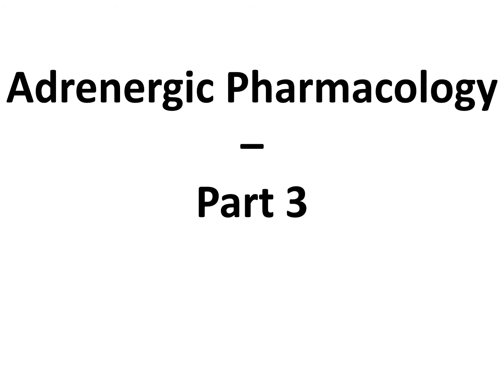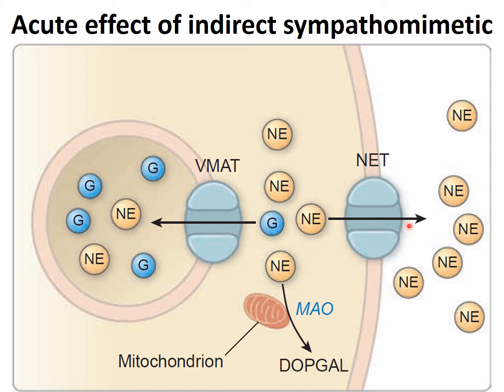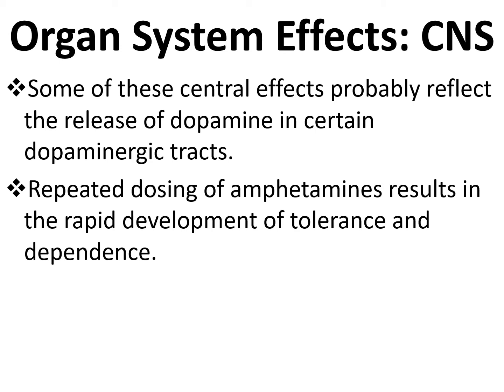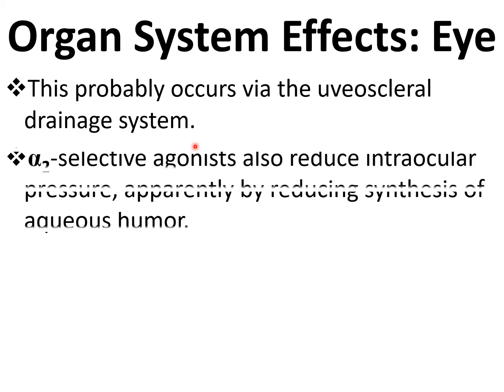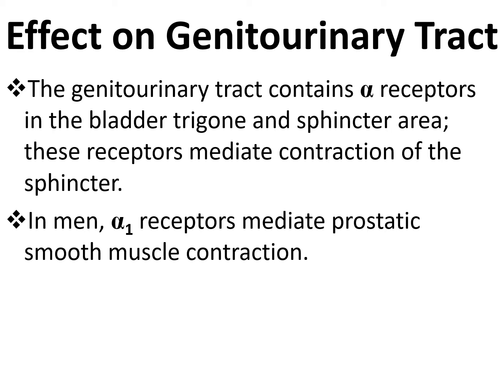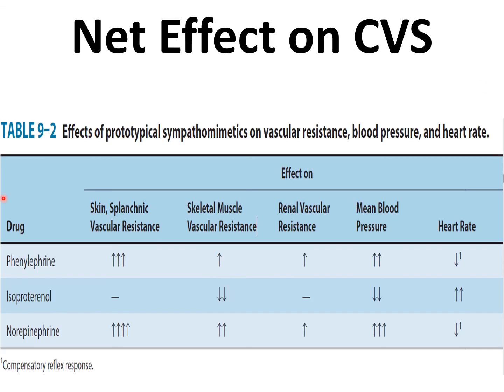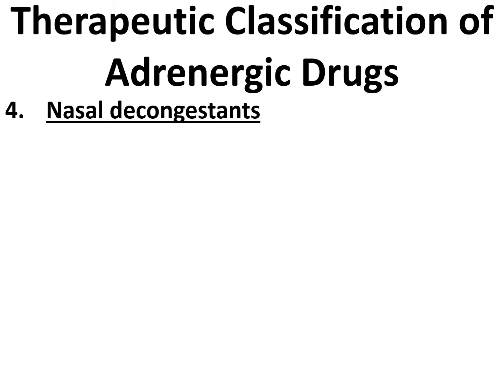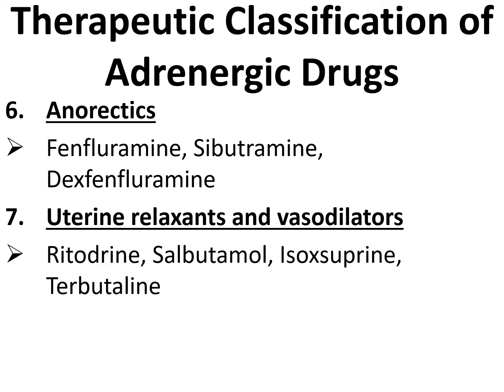Adrenergic Pharmacology - Part 3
Adrenergic Pharmacology Presented by Dr. Mirshad PV